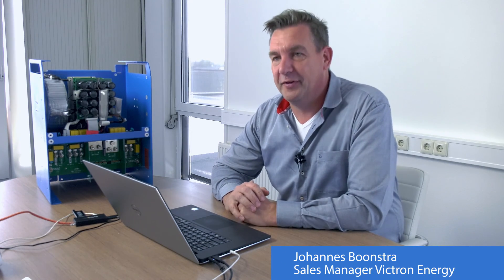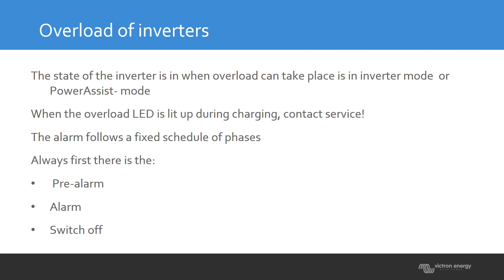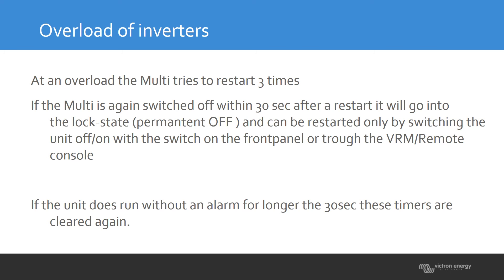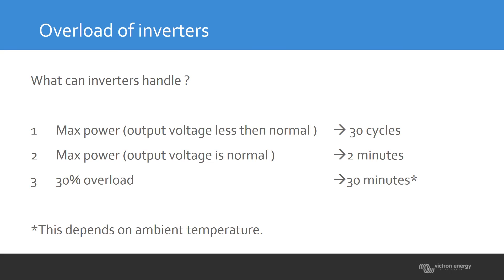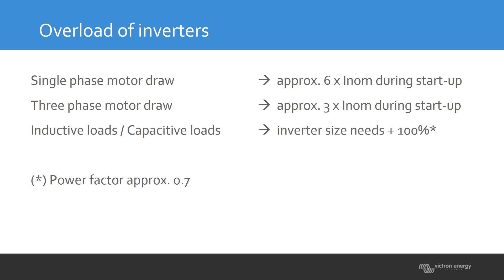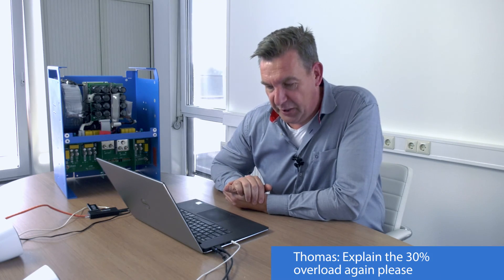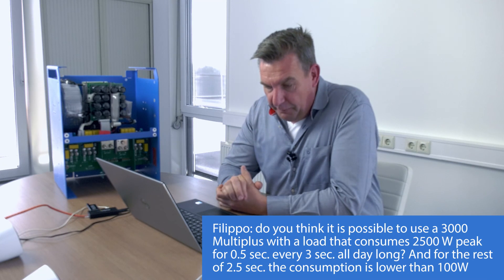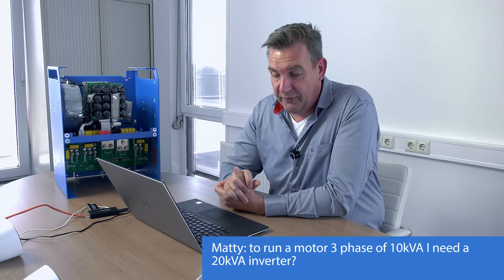Webinar: Diagnosing inverter overload - by Johannes Boonstra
Webinar about diagnosing inverter overload, by Johannes Boonstra from Victron Energy.